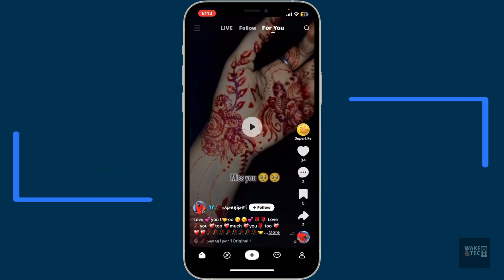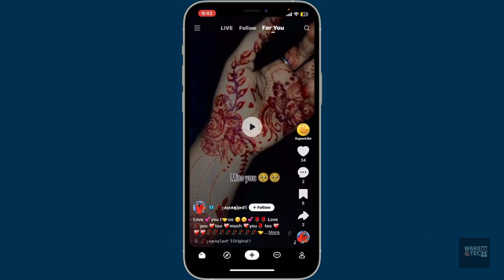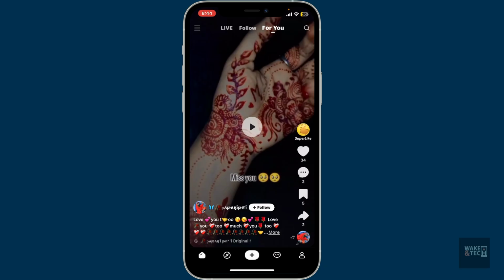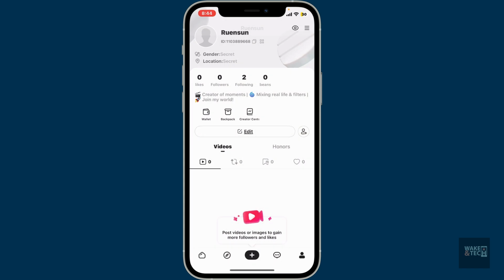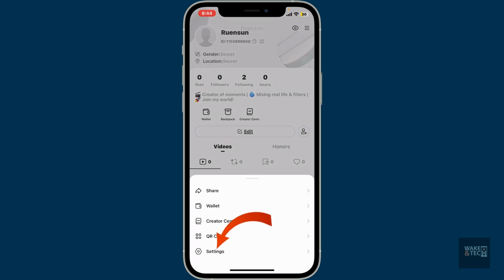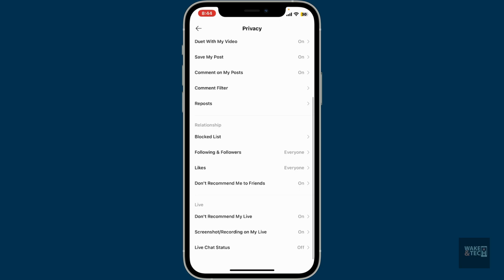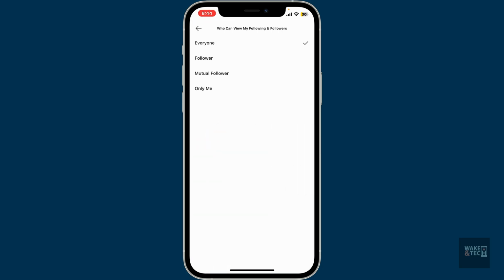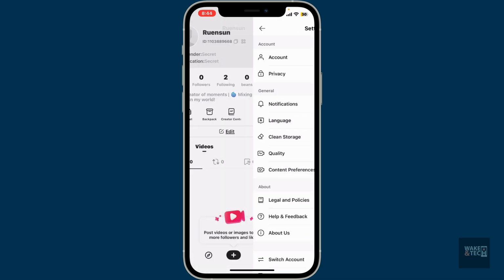How to Hide Followers and Following List on Likee (Privacy Tips)?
Are you wondering how to hide your followers and following list on the Likee app? In this video, we’ll walk you through the latest privacy settings on Likee that help you control who can see your followers and who you follow. While Likee allows some privacy options, there are limitations to what can be fully hidden.